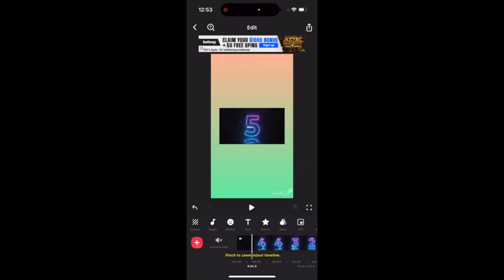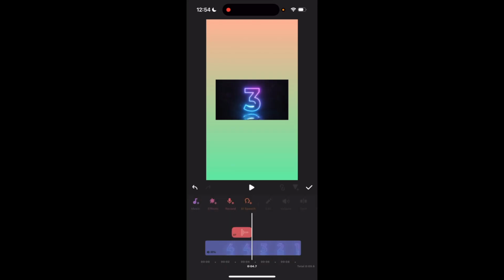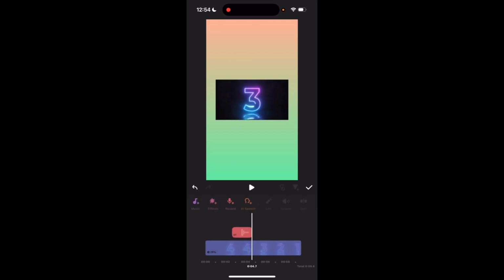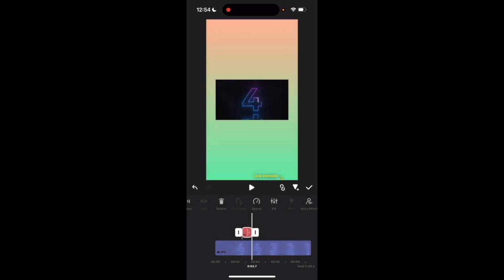How To Increase Audio Speed On InShot | InShot Tutorial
Want to speed up your voiceover, background music, or audio effects in a video? This InShot tutorial will guide you step-by-step on how to increase the audio speed using the InShot video editor app. Whether you're trying to create a time-lapse effect, a funny chipmunk voice, or sync music with fast-paced visuals, InShot makes it easy to adjust playback speed for any audio track. In just a few taps, you'll learn how to select audio, tweak its speed, and preview the results before finalizing your edit. Perfect for TikToks, Reels, vlogs, or YouTube videos. No editing experience required—just follow along and upgrade your video audio like a pro.

how to increase audio speed in inshot, how to make audio faster in inshot app, inshot tutorial for speeding up voice, how to speed up background music in inshot, adjust audio playback rate in inshot